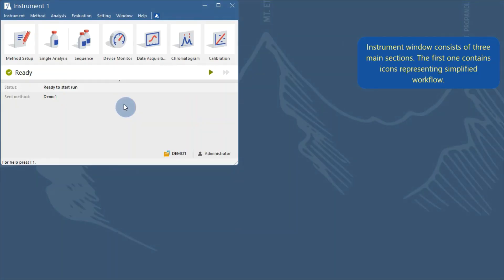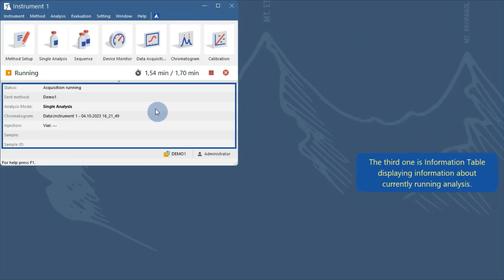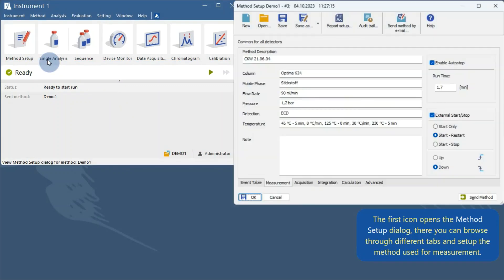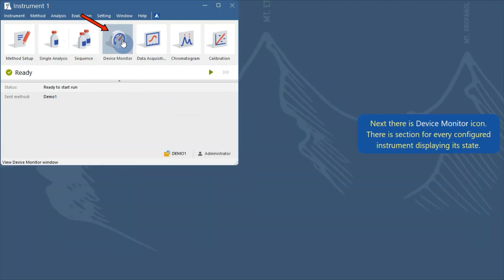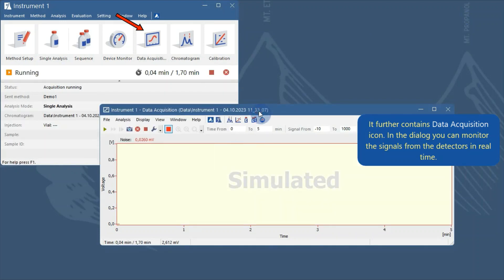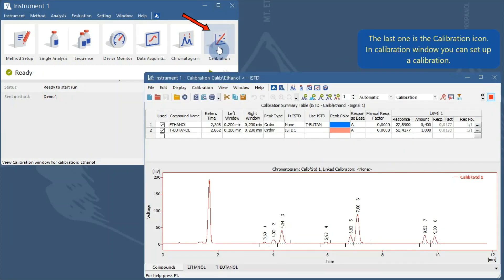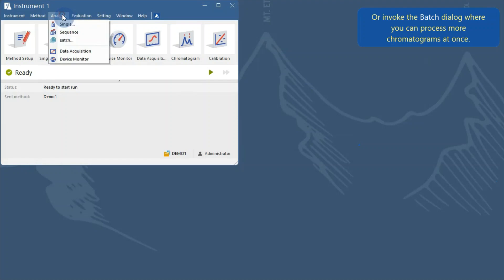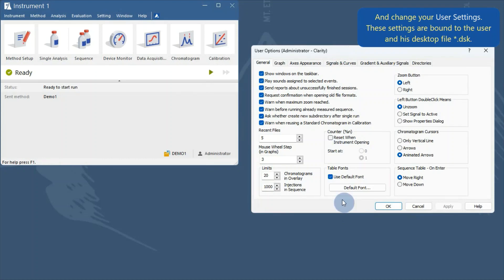Clarity Tutorial - Instrument window - Overview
A brief introductory overview of the Clarity Instrument window.